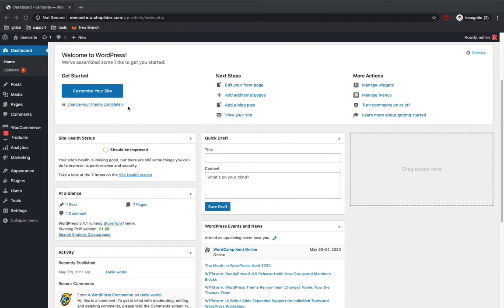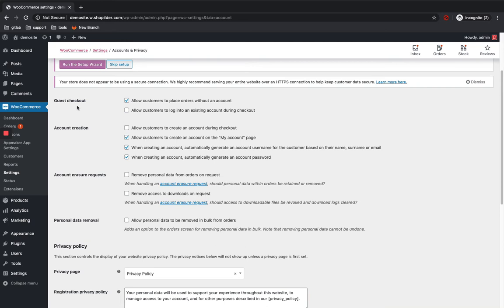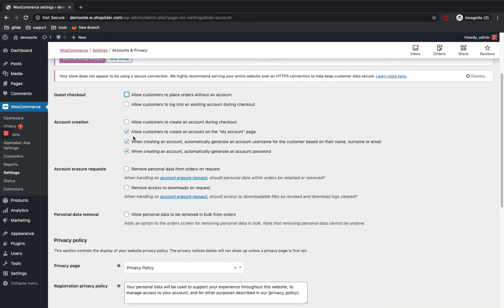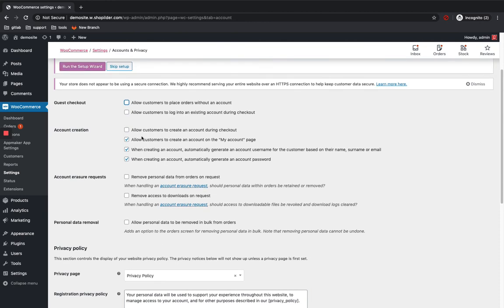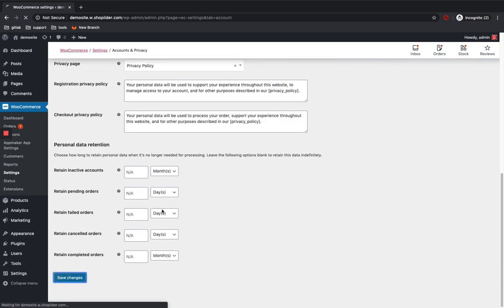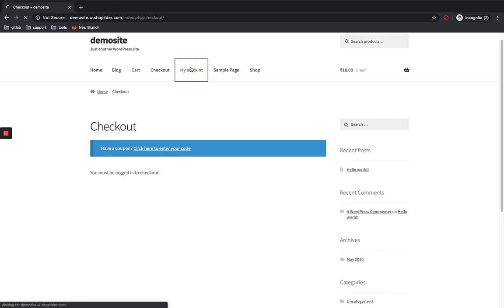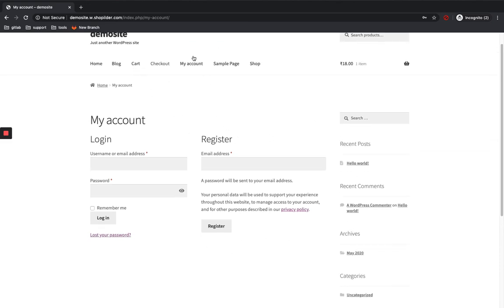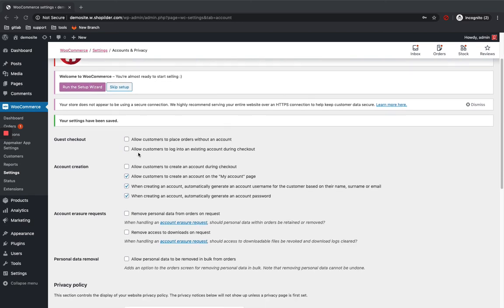Enable/disable guest checkout on WooCommerce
How to stop a user from checking out without an account?
Enable/disable guest checkout from WooCommerce settings
Allowing users to create an account from the my-account page